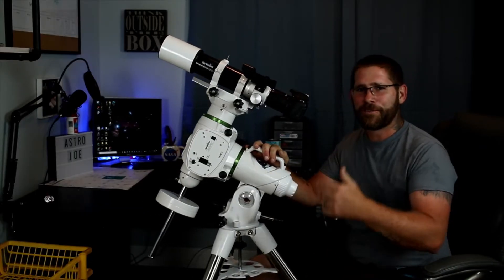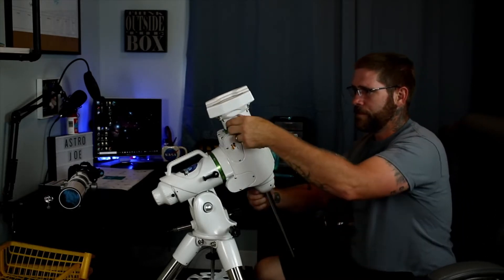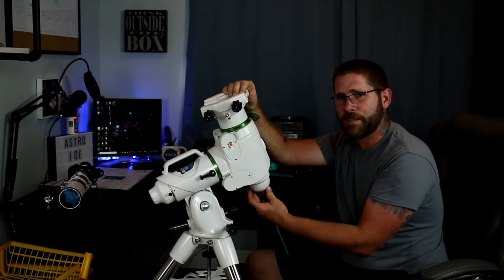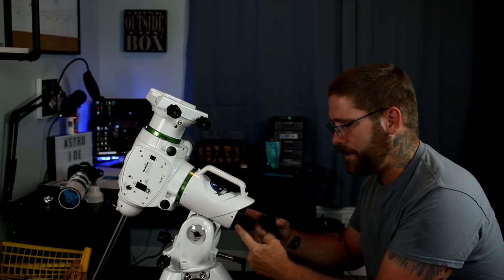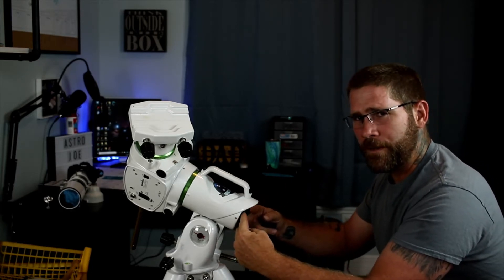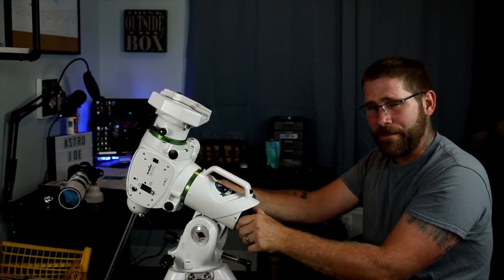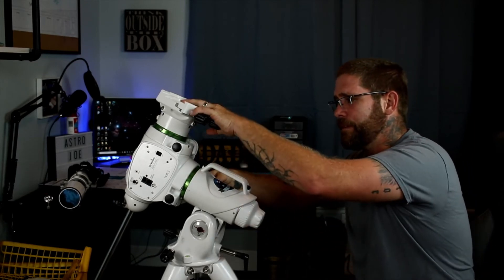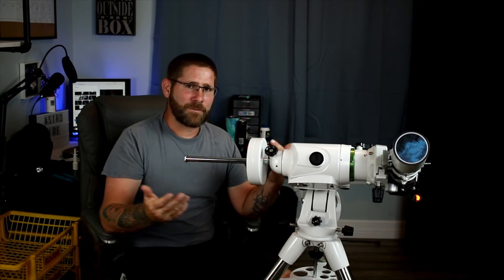EQ6-R pro upgrade in 15 minutes without taking it apart!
This is a simple guide on how you can get better performance and ease of use out of your new Eq6-R pro. My hope is it helps people with lighter set ups  get proper balance. And maybe even better overall tracking. The mount is amazing and this trick will make it even better.
Big shout out to Skywatcher who makes the mount and to a channel called -Explore Learn share- for bringing this trick to You tube.

Licensee:
u_ftcwu07i20

Audio File Title:
Powerful Rock Beat

Audio File ID:
11463

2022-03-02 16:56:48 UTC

Pixabay GmbH c/o Lacore RechtsanwÃ¤lte LLP